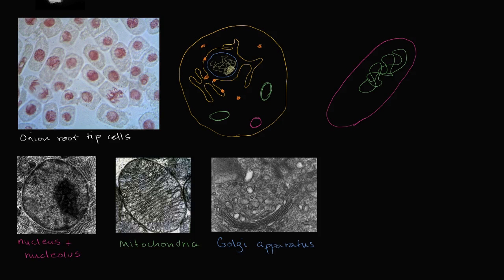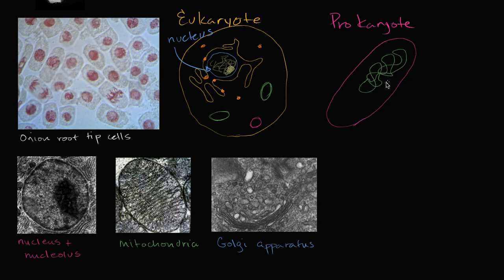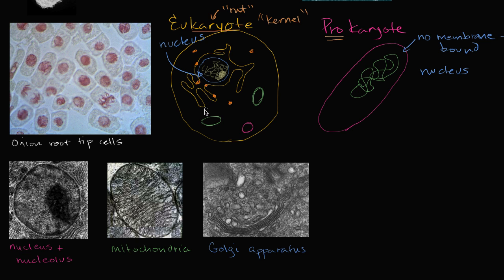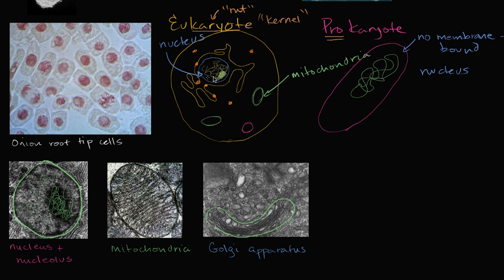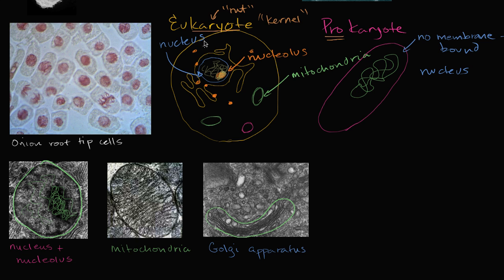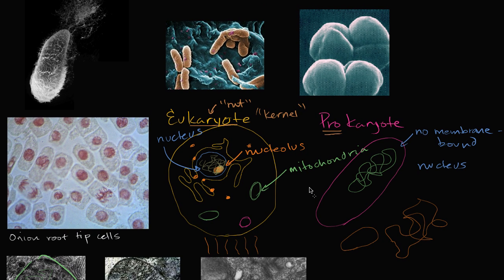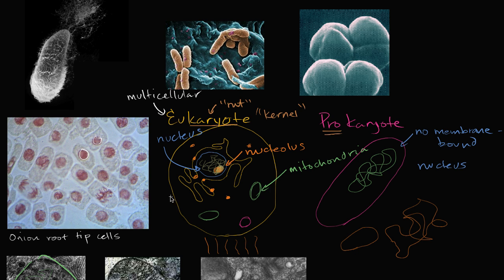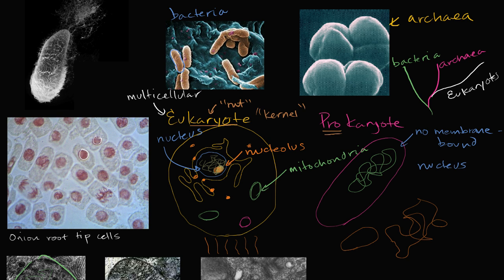Prokaryotic and eukaryotic cells | Biology | Khan Academy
Courses on Khan Academy are always 100% free. Start practicing—and saving your progress—now

Prokaryotic and eukaryotic cells. Bacteria and archaea.